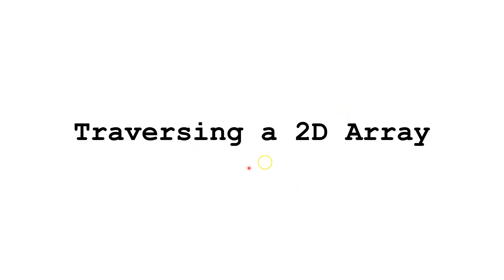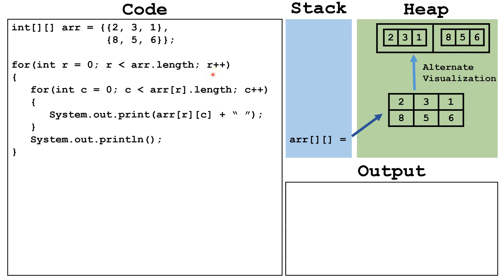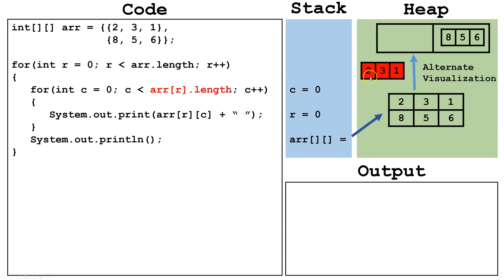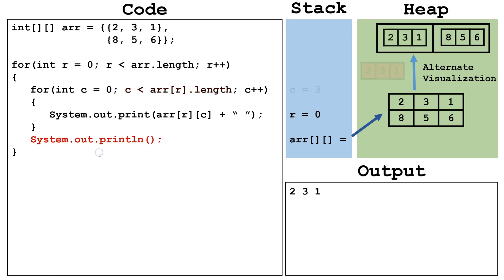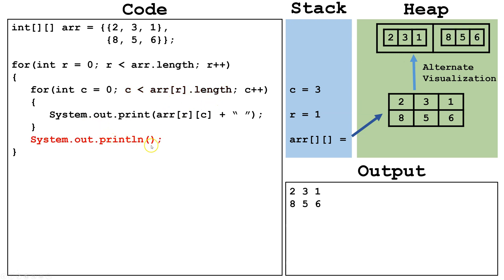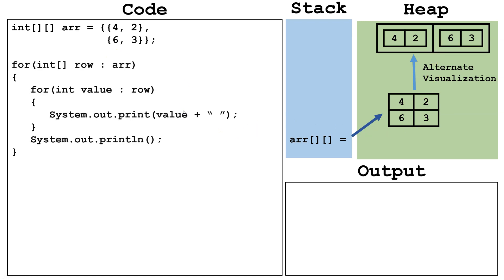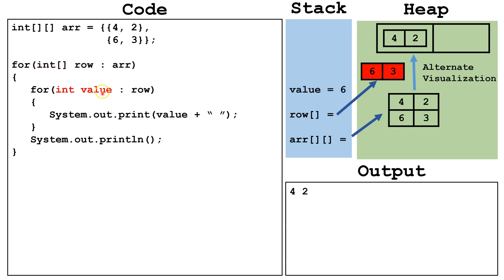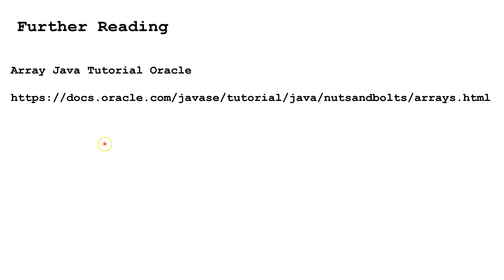Traversing a 2 Dimensional Array (Java Tutorial)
This Java tutorial for beginners shows code and tracing for traversing a 2-dimensional array in Java.